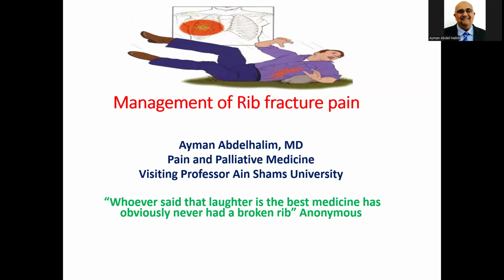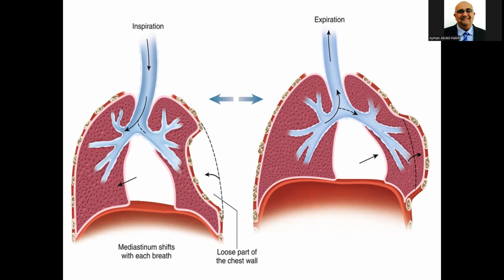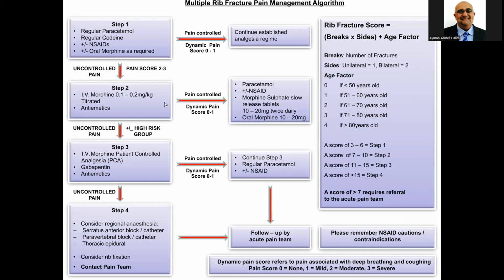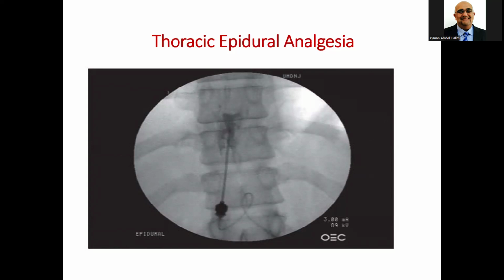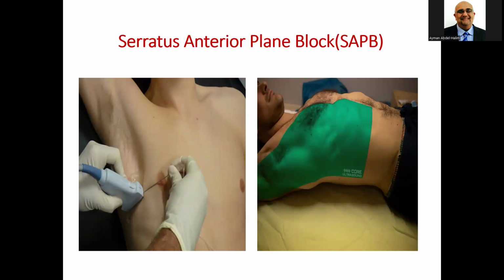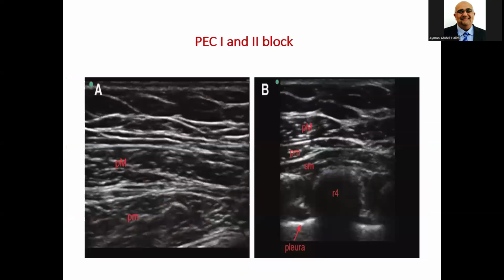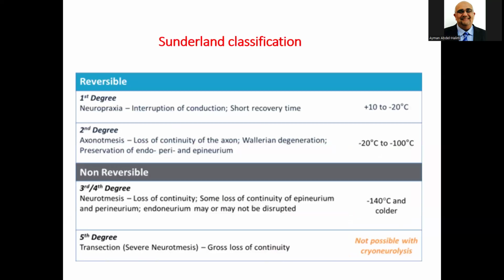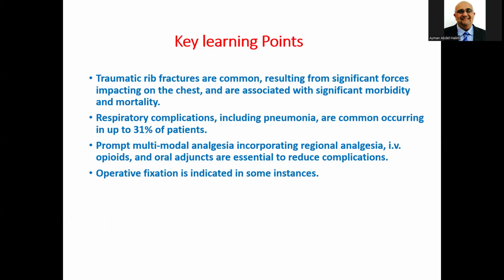Management of Rib Fracture Pain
Anatomy of Chest wall
Prevalence of Rib Fractures
Pathophysiology
Flail Chest
Ventilatory management
Management of Acute and Chronic pain